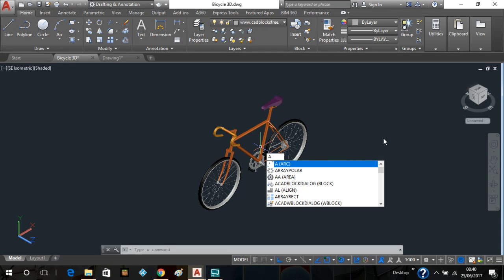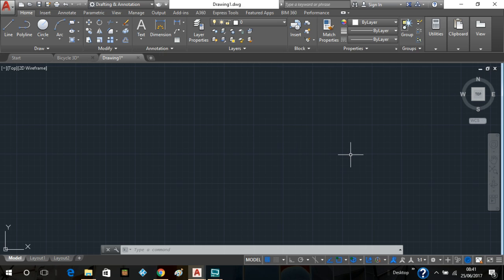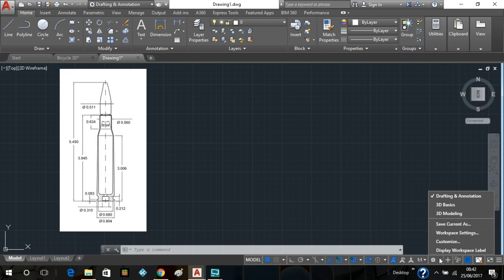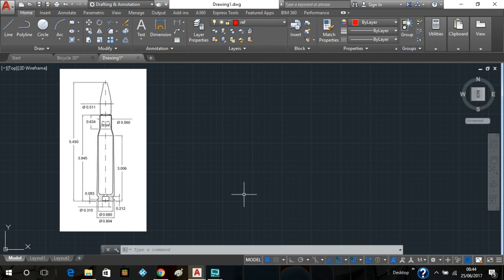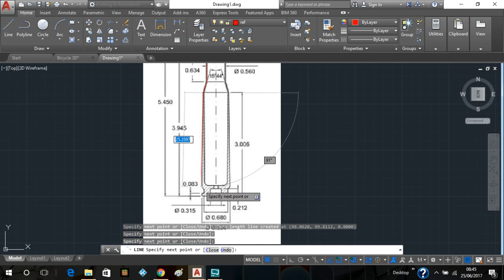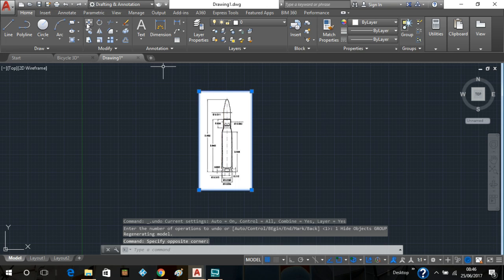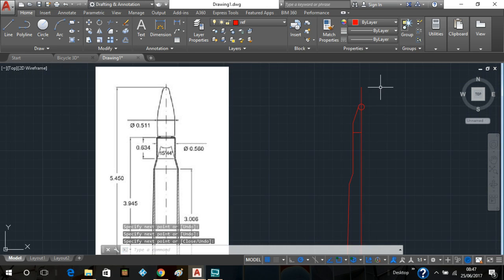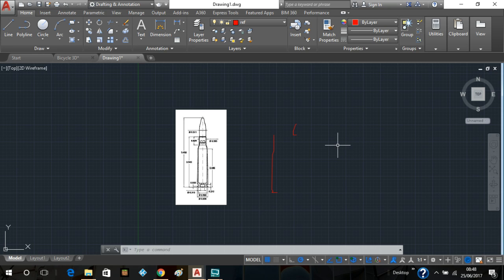2d CAD Bullet part 1 Autocad 2017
Short video of a simple bullet being developed in 2d.